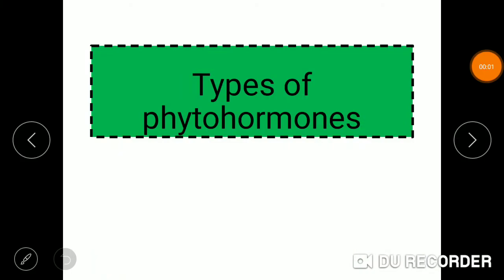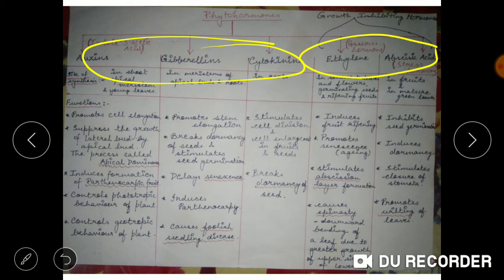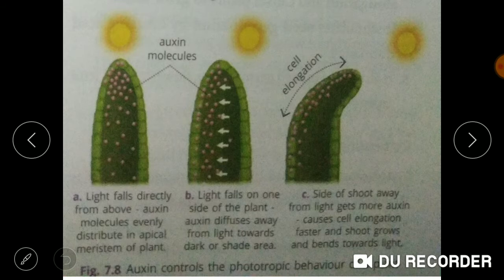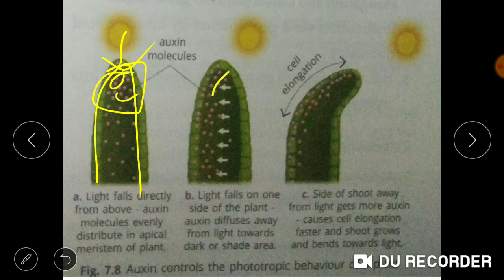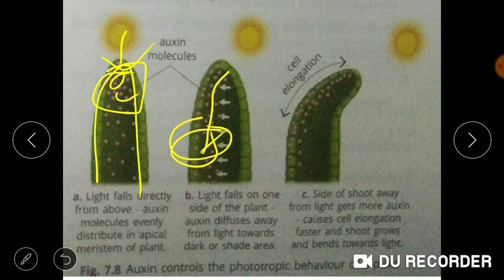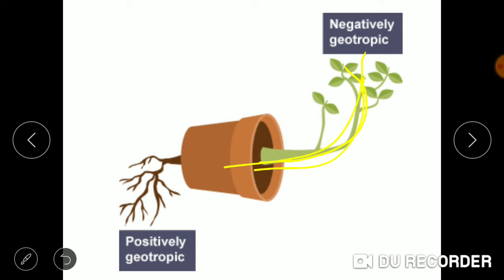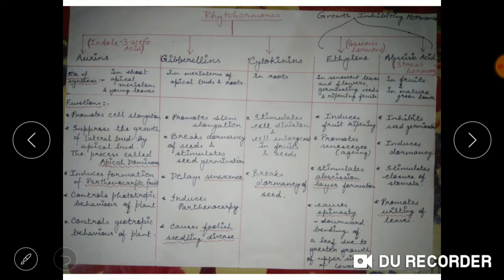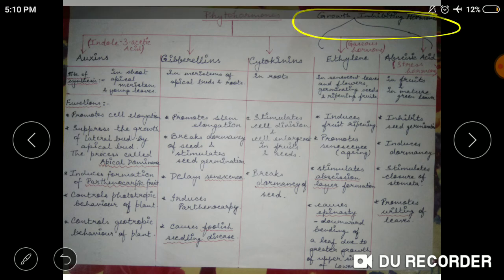Ch-Chemical coordination in plants, part-5